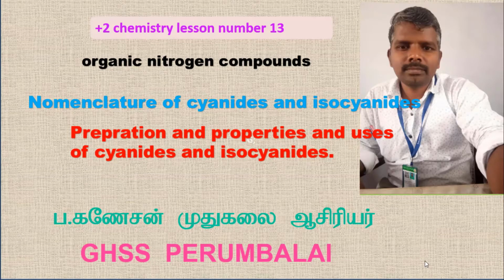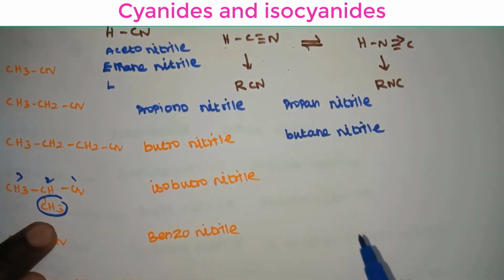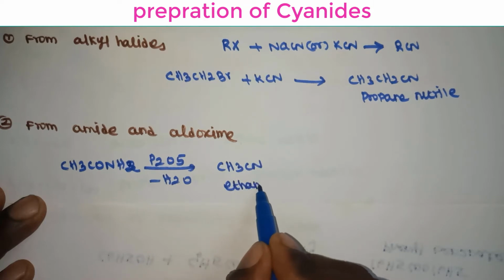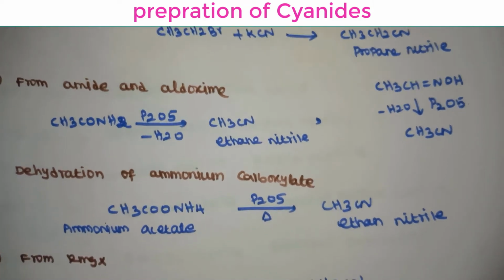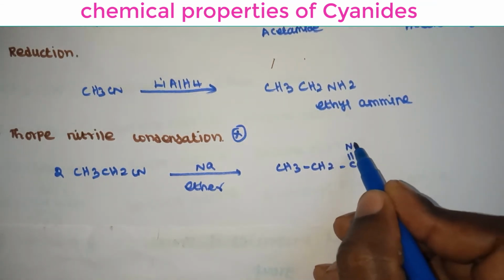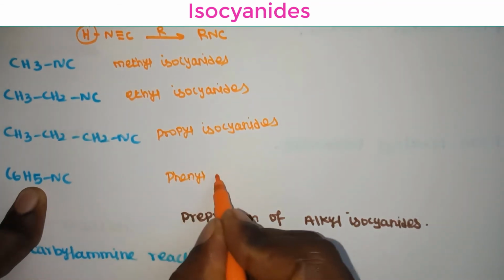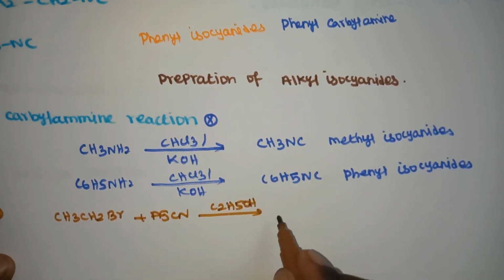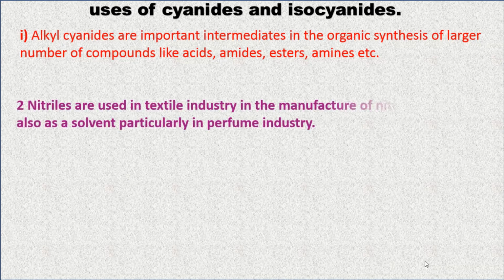Alkyl cyanides and alkyl isocyanide +2 Chemistry chapter 13